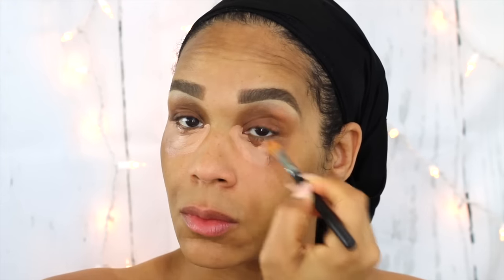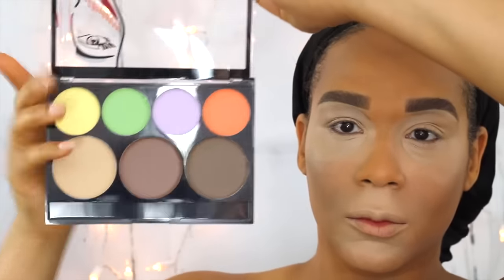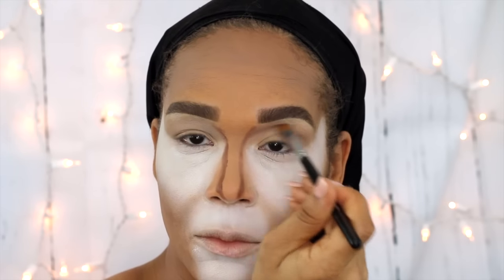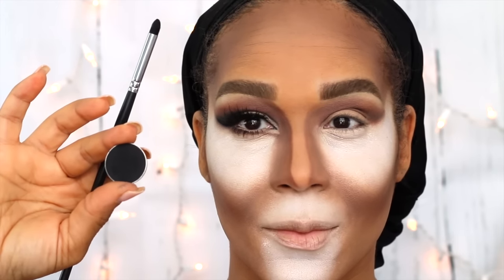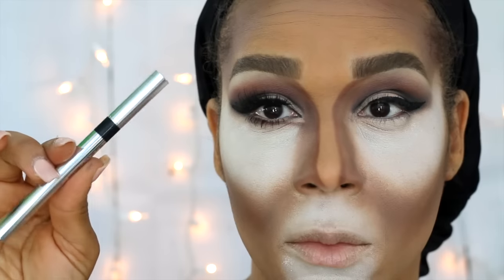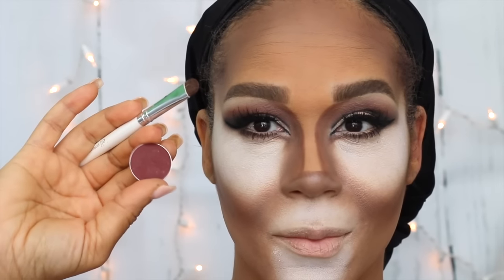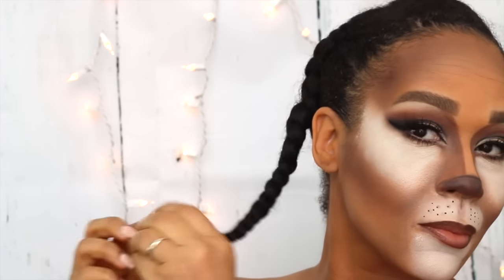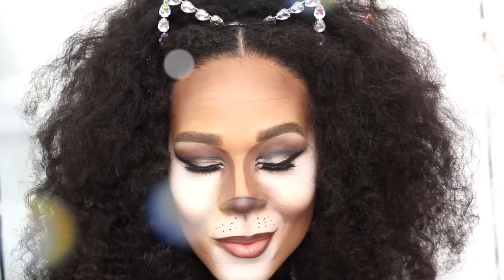Fancy Feline Hair & Makeup | Halloween Costume Look | Tia Kirby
Hi Loves, in this video I show you how I achieve this Fancy Feline Hair & Makeup look perfect for Halloween or any costume party.  This is my FIRST EVER Halloween Makeup look and I think it turned out so well!  This look was achieved using my everyday makeup and mostly concealers and eyeshadows. I created it as a blank canvas that you can transform into any to your favorite felines such as adding cheetah or leopard spots, tiger stripes, leave as a lion or some kitty whiskers.

This look was inspired by a fellow YouTuber by the name of Leyla Rose who did a similar look a couple of years ago.

I hope you will enjoy this how to video and that you will love the style!

Commonly Asked Questions:
What do I use to edit film?: